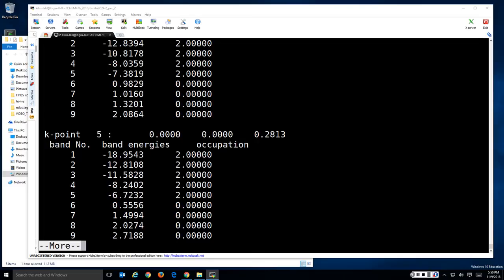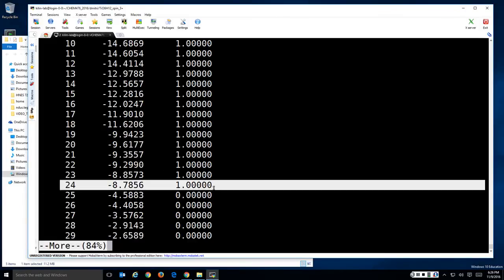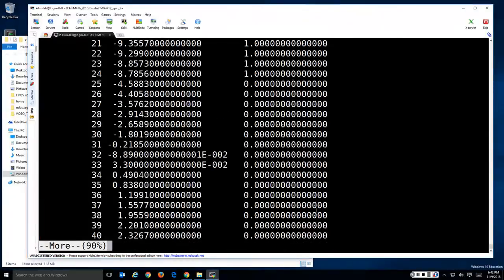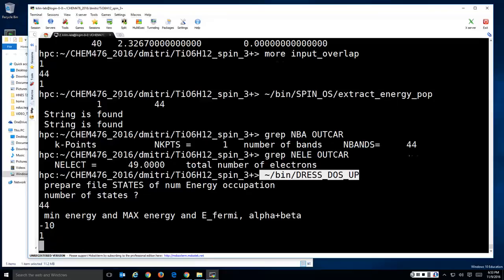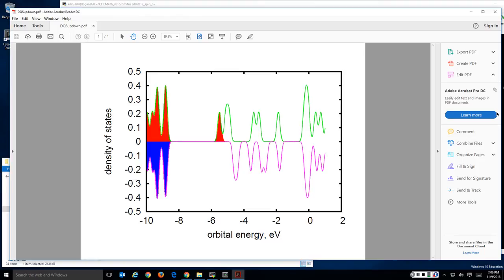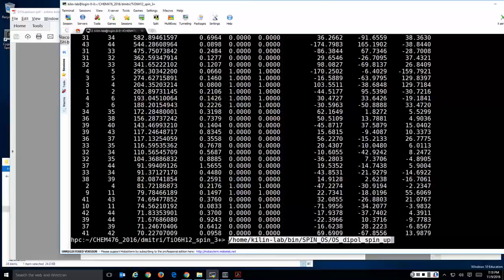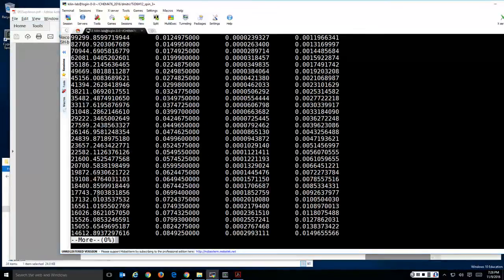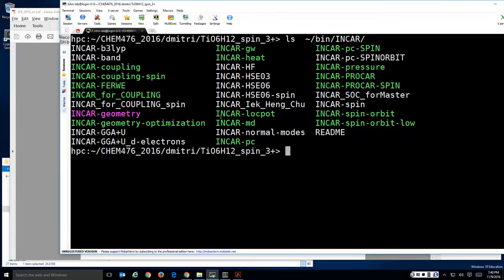CHEM476/676 Lab#11: dispersion, spin, absorption.Projector#1. not edited